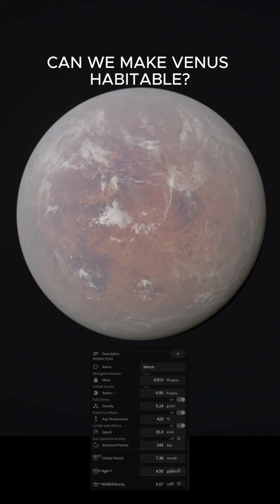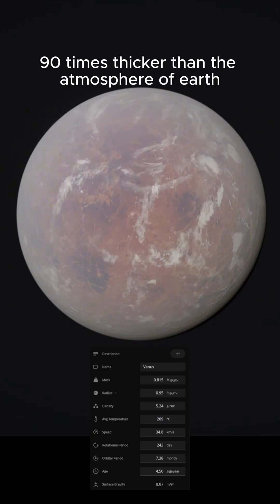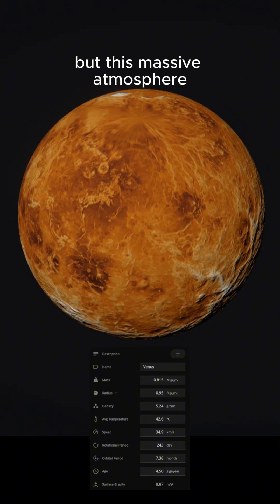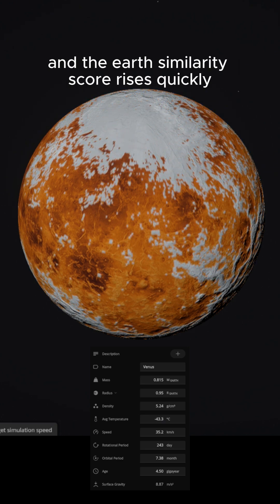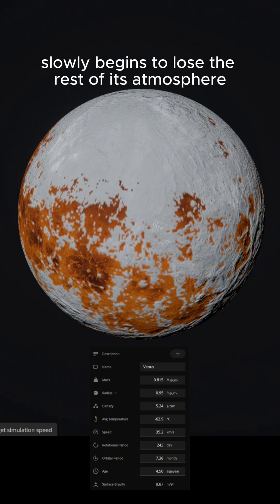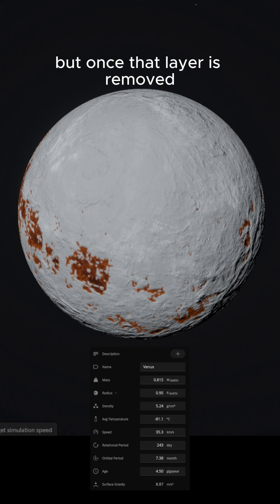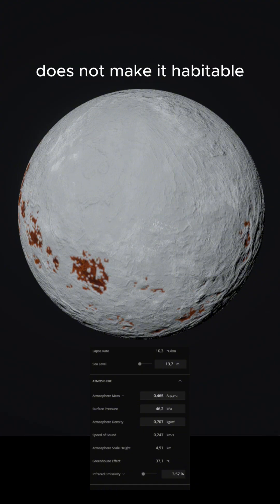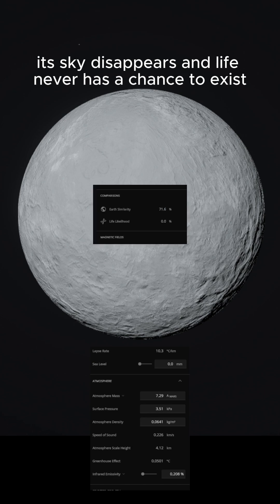What If We Reduced Venus’s Atmosphere?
Venus has an atmosphere ninety times thicker than Earth’s, filled with carbon dioxide and wrapped in sulfuric acid clouds. But what happens if we reduce that atmosphere to Earth levels? At first the planet cools and looks more Earth-like — but without a strong magnetic field, the solar wind begins stripping the thin atmosphere away. Venus freezes, its sky disappears, and life has no chance to survive.